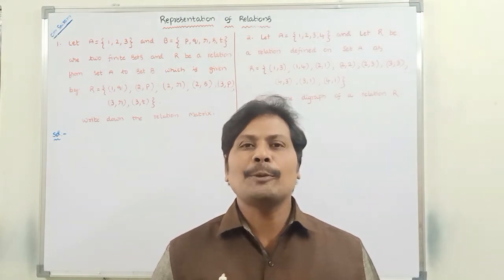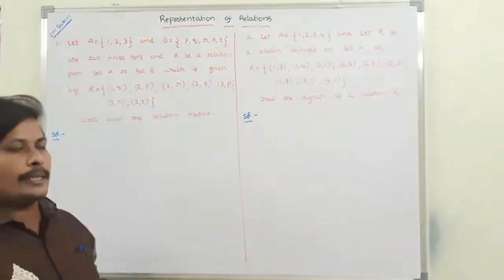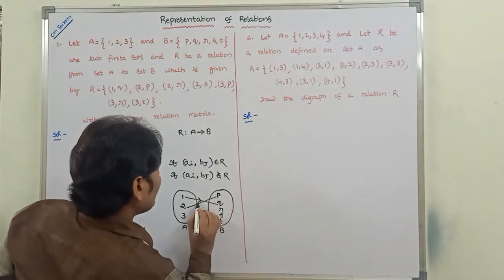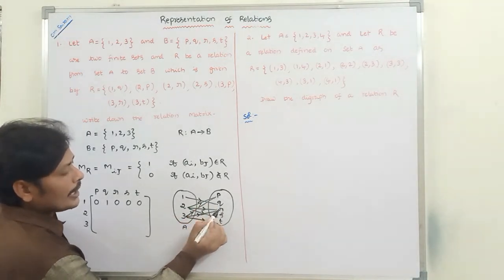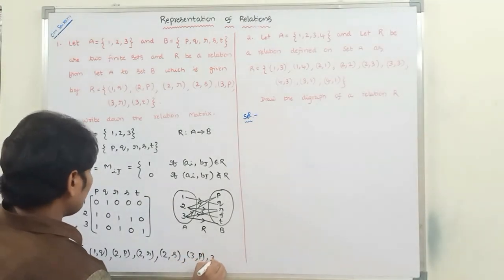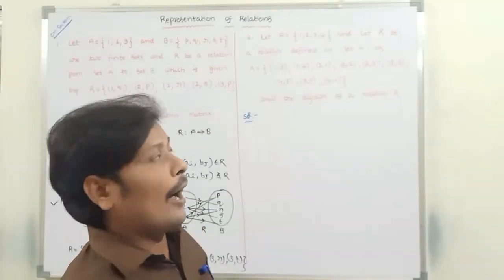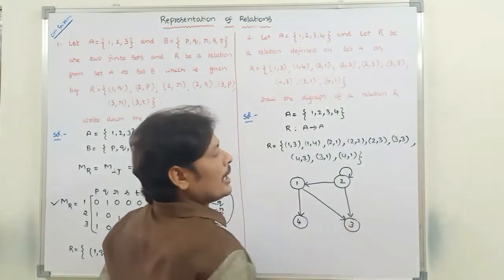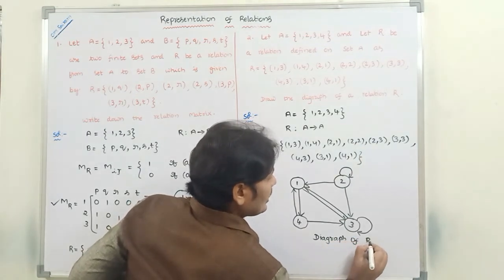Representation of Relations in Discrete Mathematics || Representation of Relation || Example Problem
Representation of Relations in Discrete Mathematics
Representation of Relation in Discrete Mathematics
Representation of Relations
Relation Matrix
Digraph of a Relation
Matrix Representation of a Relation
How to represent relations in Discrete Mathematics
representation of relation  using Graphs in Discrete Mathematics
representing relations using matrices